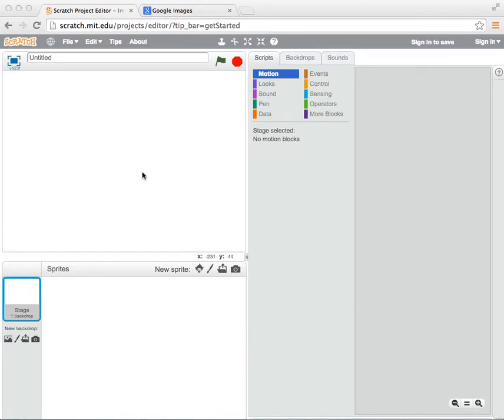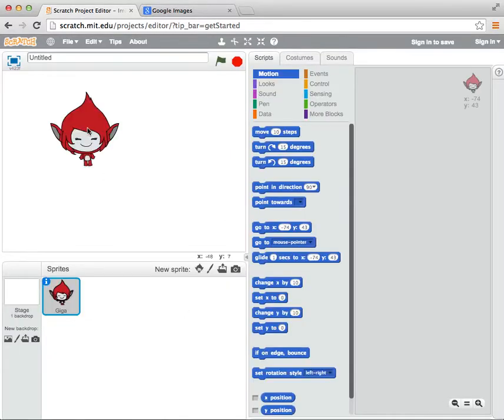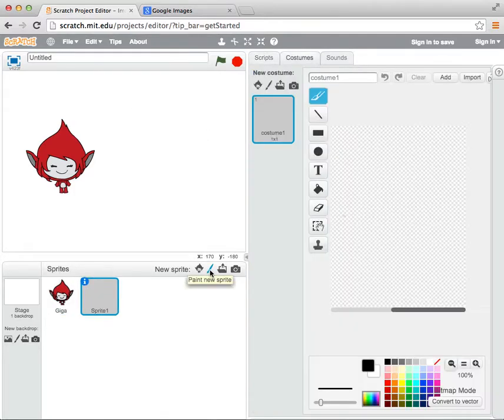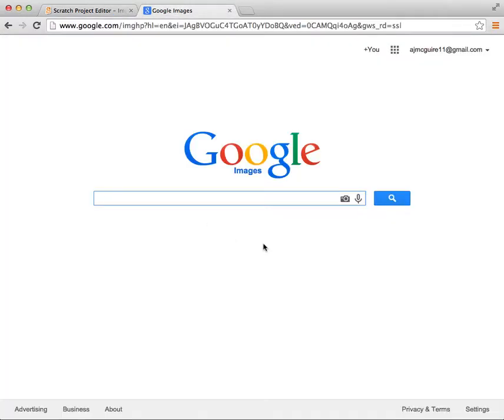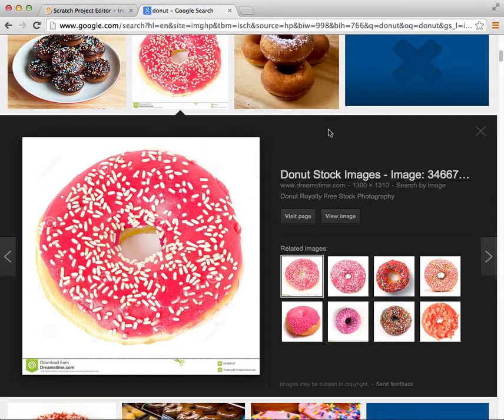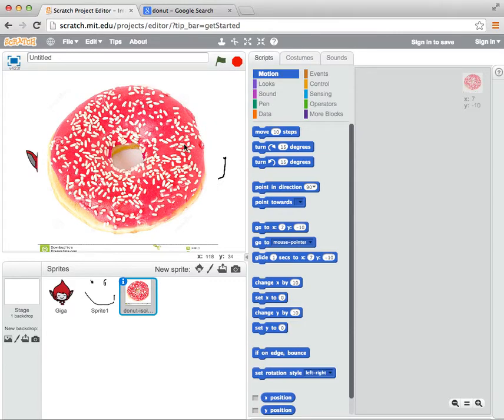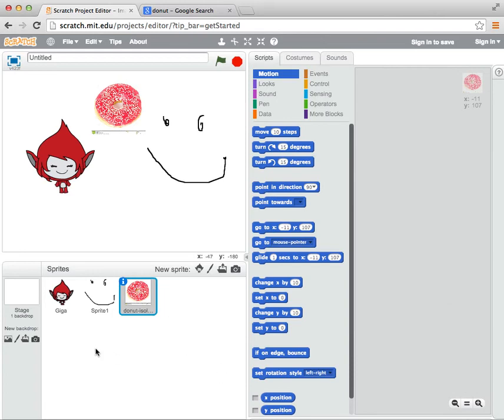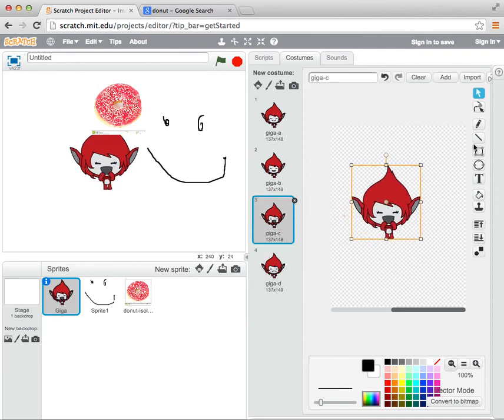Creating Sprites and Costumes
In this video, you'll learn how to create sprites and costumes in Scratch!